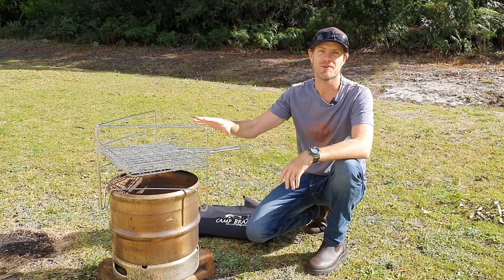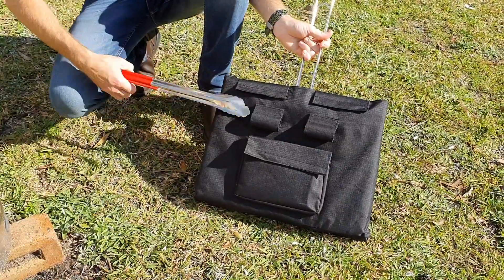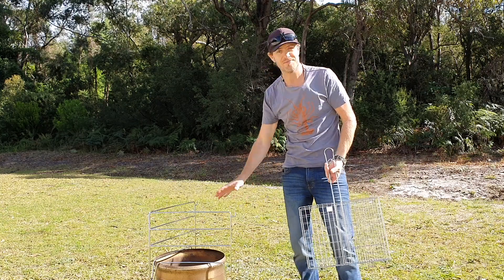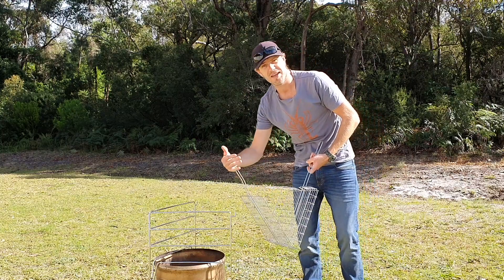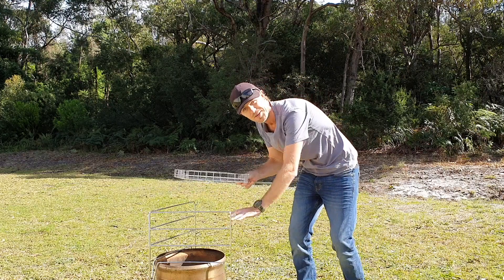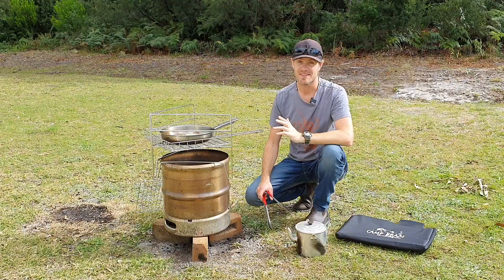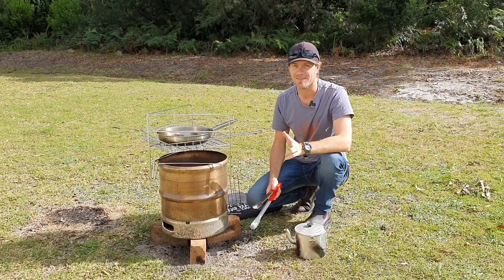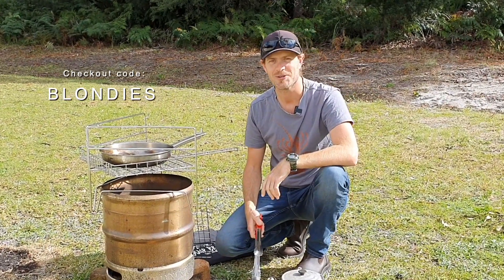Campfire cook-up with the Camp Braai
Who loves a good campfire cook up?! We've been doing it a few nights a week since the colder weather has hit! Here's our fave bit of kit for cooking over a fire.
It's called The Camp Braai and you can use it to cook almost anything - steaks, ribs, sausages, flat chooks, kebabs, fish, lobsters, bacon & eggs, toast and even boil water for your morning cuppa! If you're into camp cooking, or you want to give campfire cooking a go, we highly recommend this versatile pice of kit!